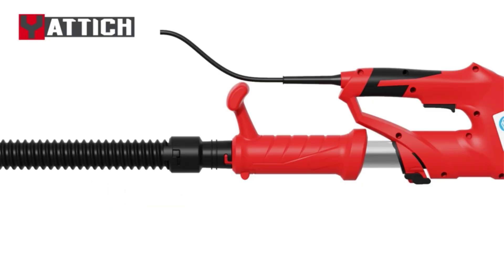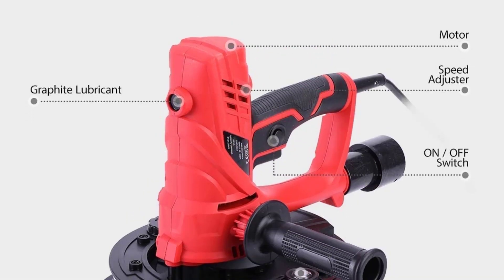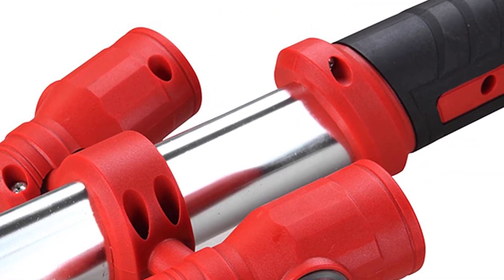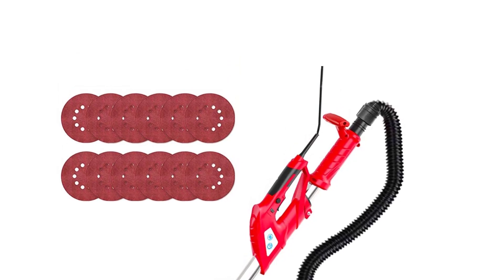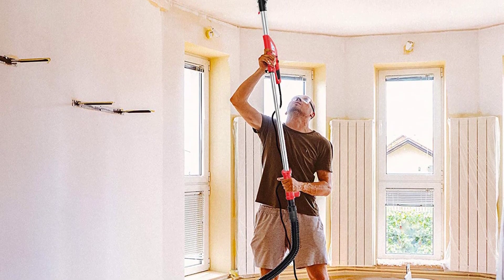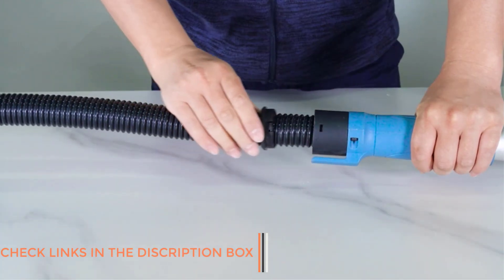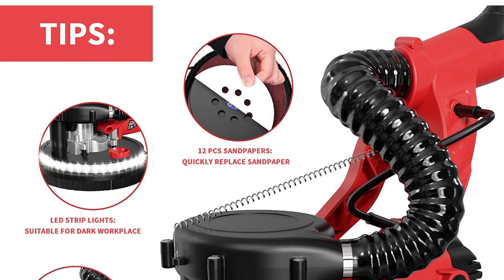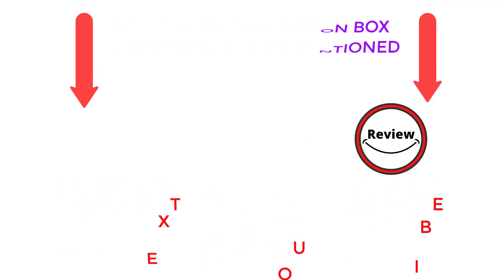Best Drywall Sander on Amazon | Top 5 best drywall sander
~ Product Link ~
 1. POWER-PRO 2100 Electric Drywall Sander
2.  ALEKO Lightweight Drywall Sander
3. YATTICH YT-916 Drywall Sander
 4.  Handife 7A Drywall Sander
5. Cubeway Drywall Sander

Hey guys in this video we are going to be checking out the best drywall sander. You Can Buy it Right Now. We Made This List Based On Our Personal Opinion and hours of research & we have listed them based on the type of features and Prices. We have included options for every type of user so whether you are looking for the best budget.
Best Drywall Sander on Amazon, Best Drywall Sander 2023,  Drywall Sander on Amazon,  Drywall Sander